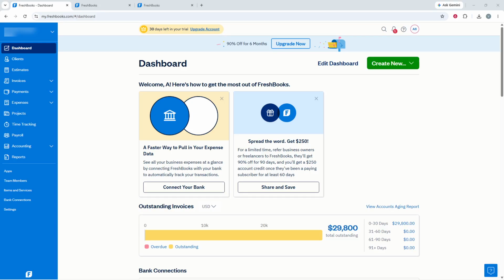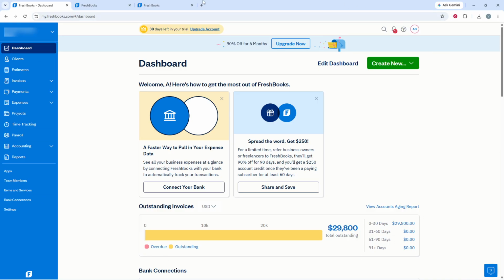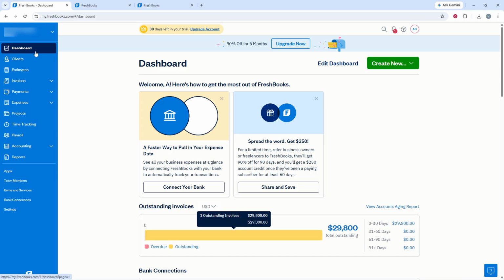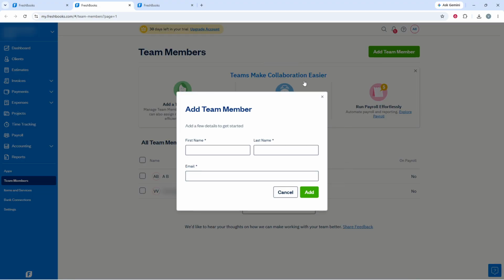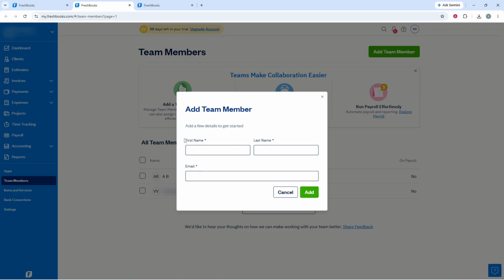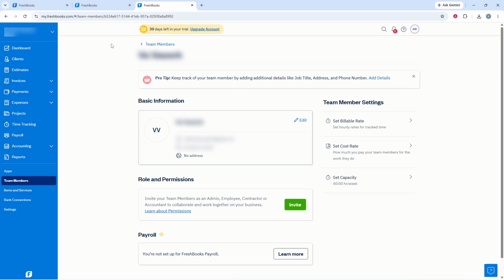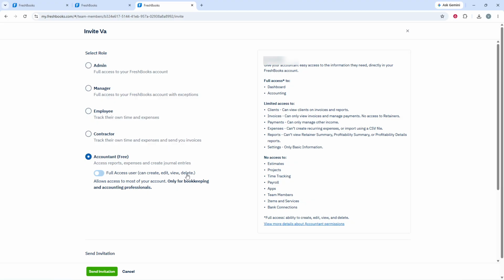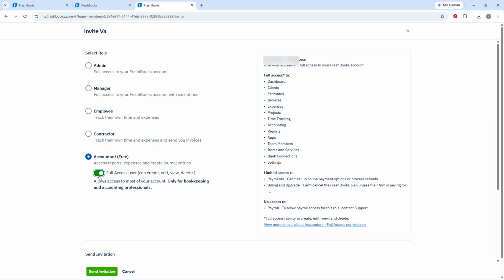How to Add an Accountant to FreshBooks [2026 Full Guide]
In today's video, I'll show you how to add an accountant to FreshBooks step by step. Whether you're working with a bookkeeper or CPA, this guide will help you give your accountant secure access to your account.

You'll learn how to invite an accountant, manage permissions, review account access, and collaborate with your accounting professional in FreshBooks.